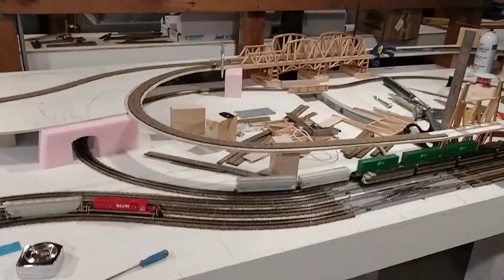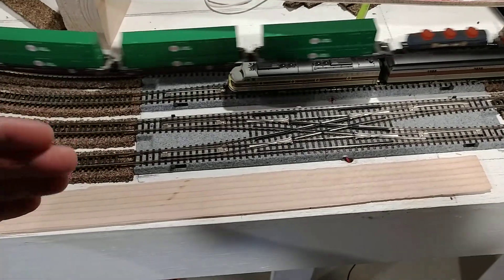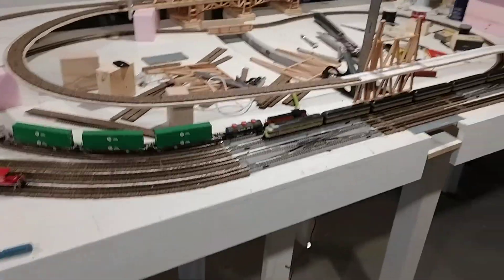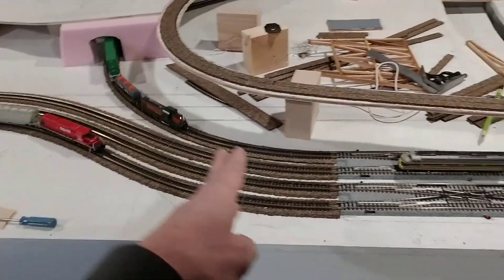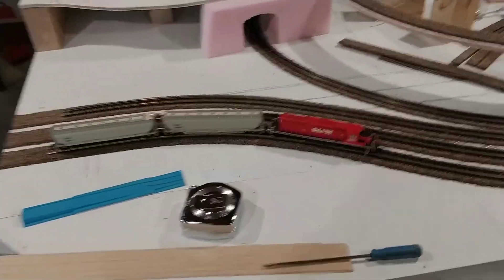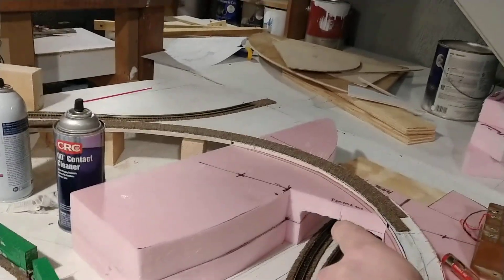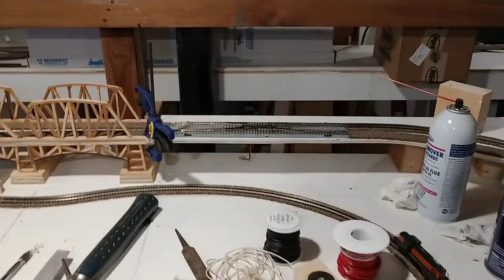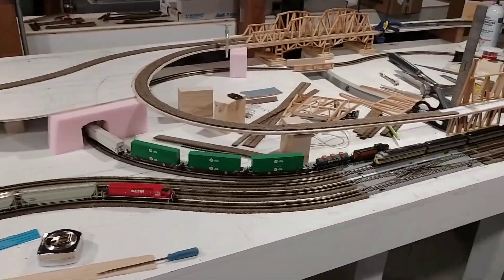My NTRAK Modules Update Number Two Mountain Division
A few things I forgot to mention in the video.  I did test the E8 and passenger cars you see on the blue line sitting on the future bridge.  That six axel locomotive and two of the six axel cars navigated flawlessly on the inner blue branch.

The section of mountain over the tunnel will be able to lift to access derailments and clean track.